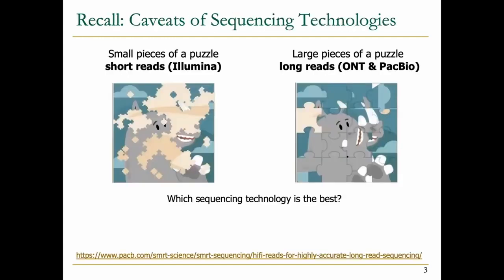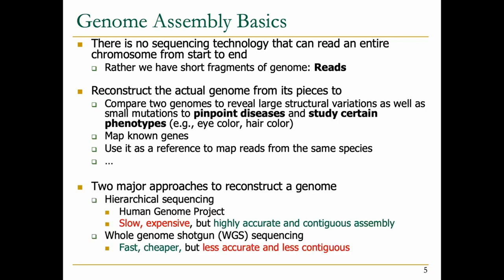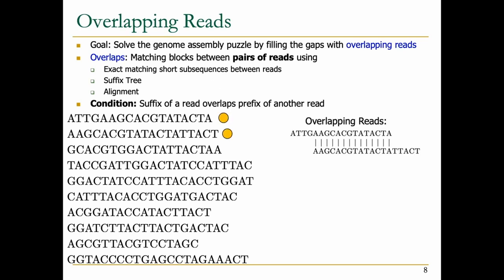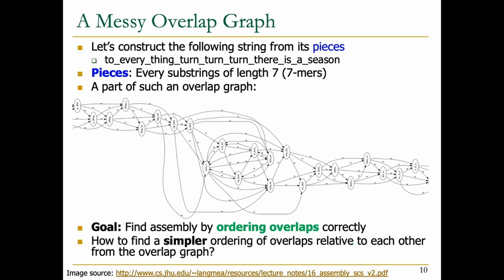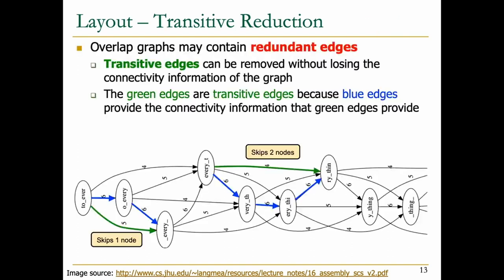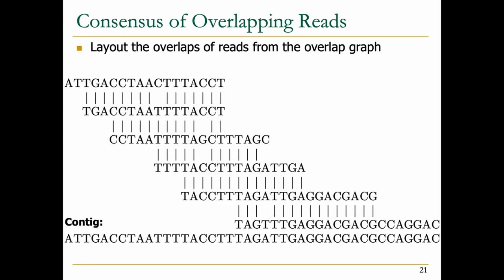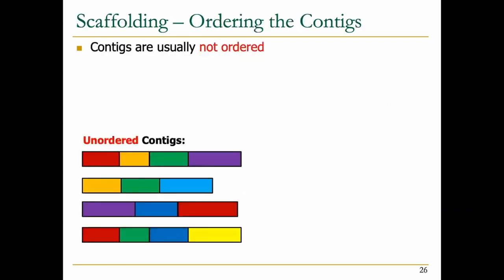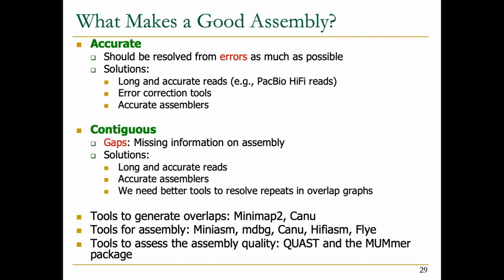P&S Genomics - Lecture 5: Building the Blueprint of Life: Genome Assembly (Fall 2023)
Lecture 5: Building the Blueprint of Life: Genome Assembly

Recommended Reading:
Intelligent Architectures for Intelligent Computing Systems